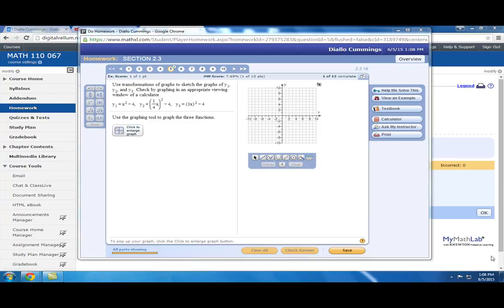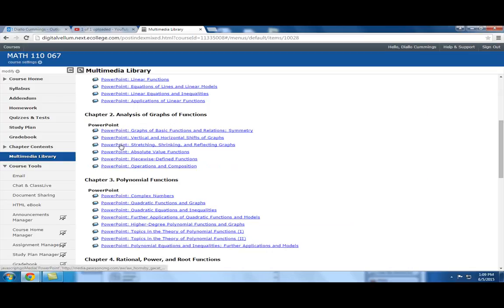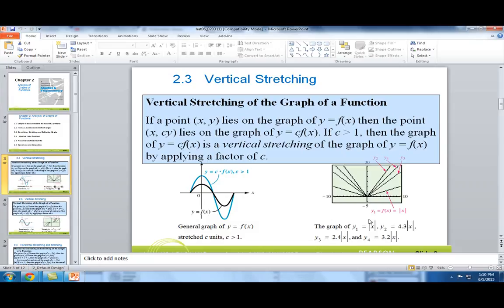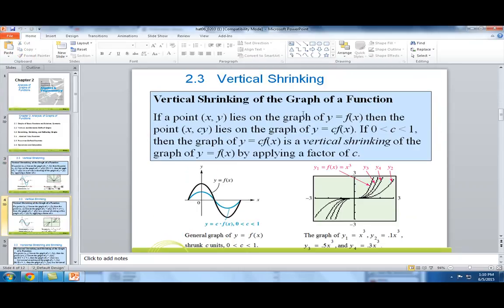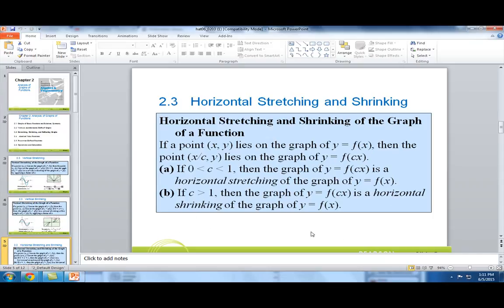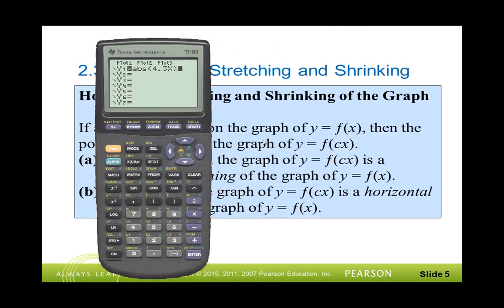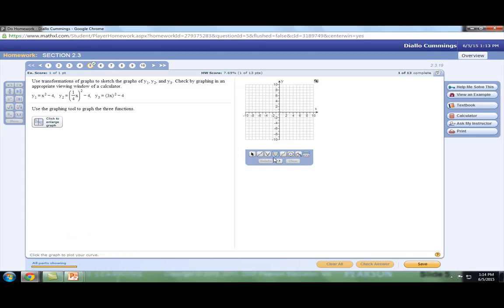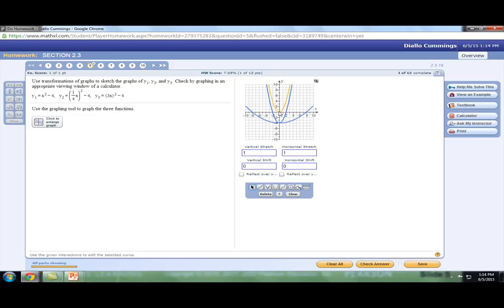transformation of graphs